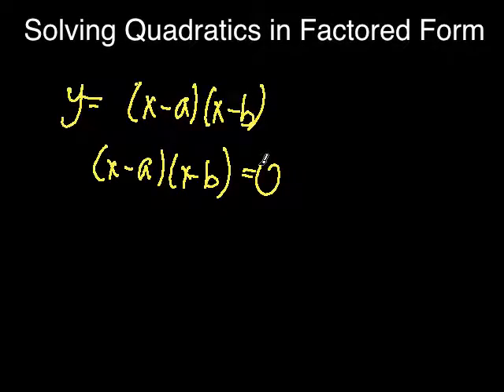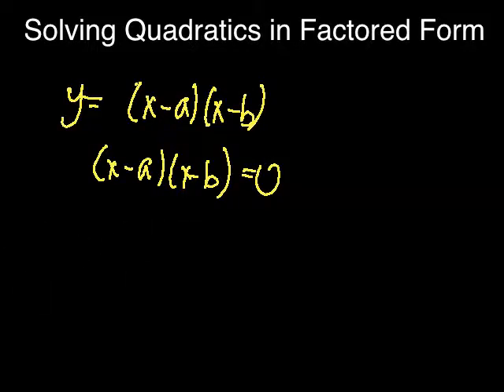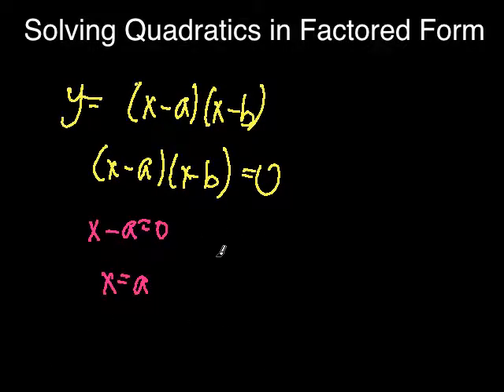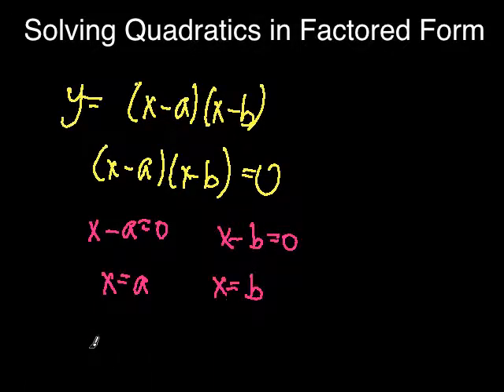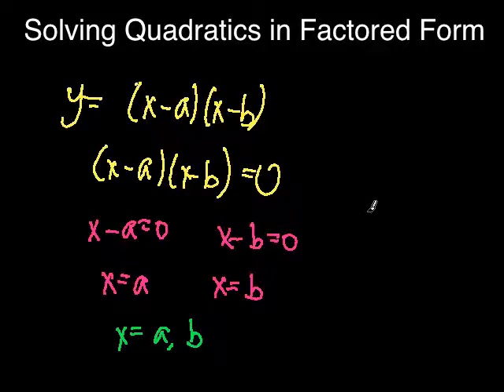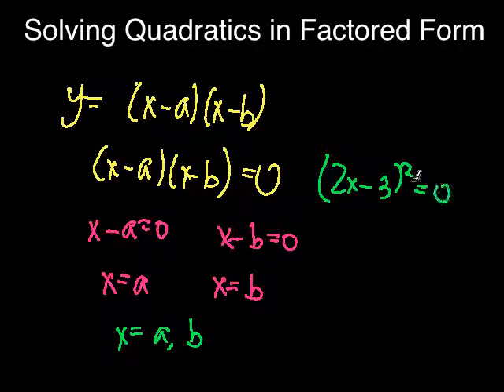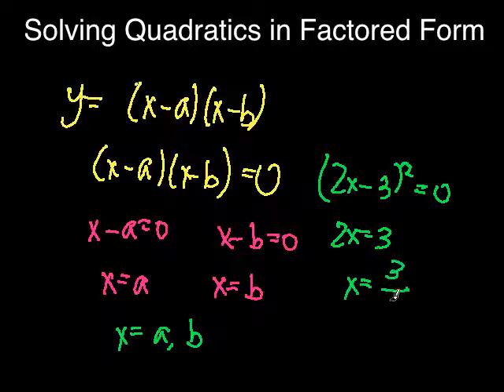Solving quadratics in factored form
find the zeros (aka answers) of a quadratic equation that\'s already nice and factored :D